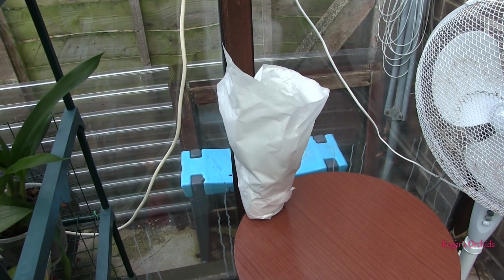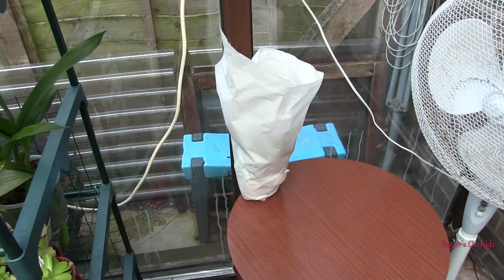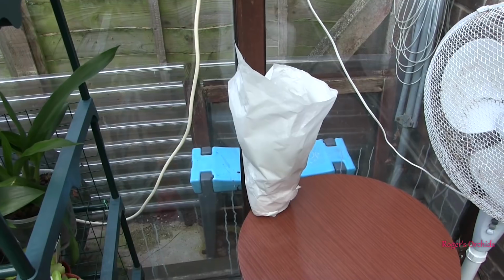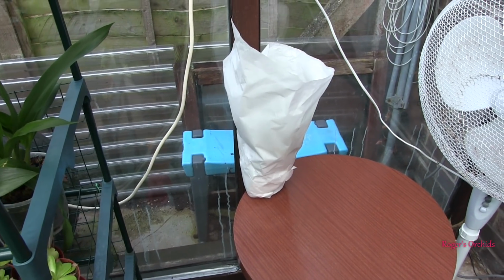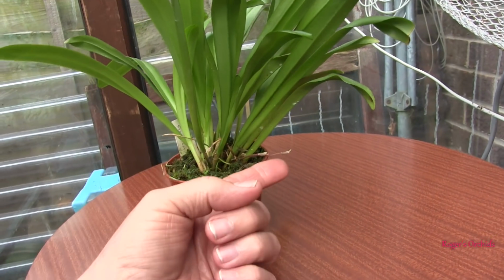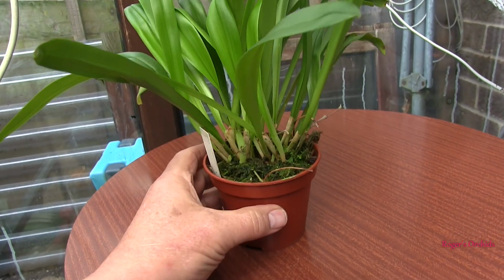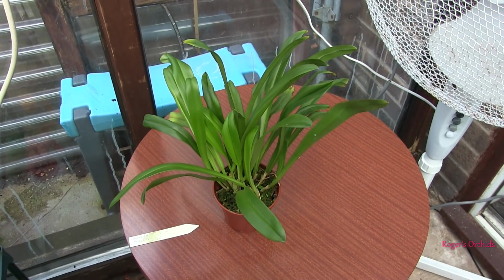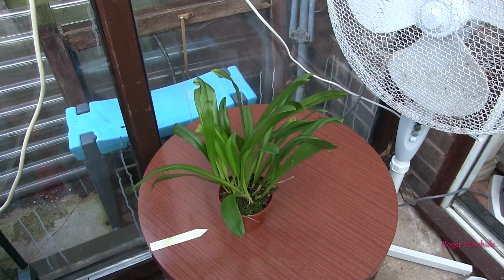New Orchid - Massive Haul of 'One'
Although I said I'm not buying any more orchids this year, I did say I would look out for a couple from a new genus.